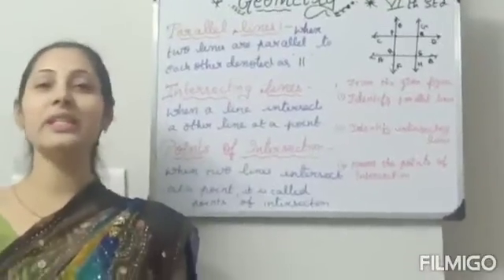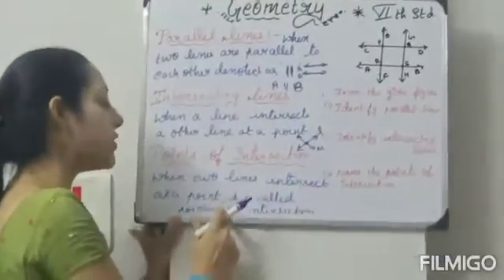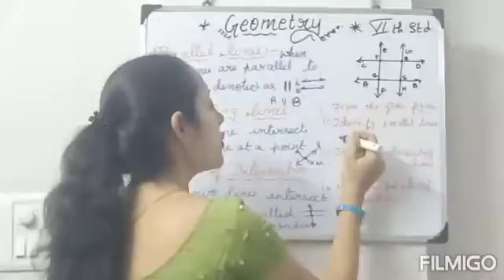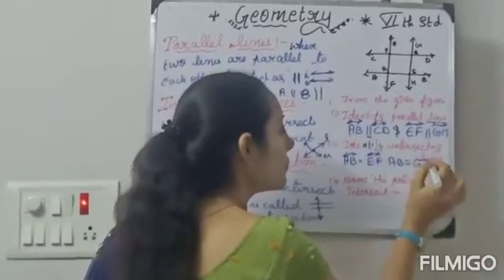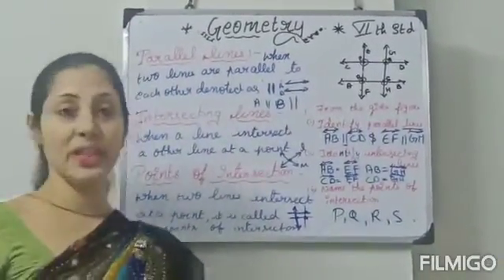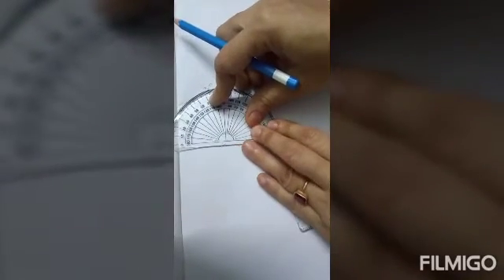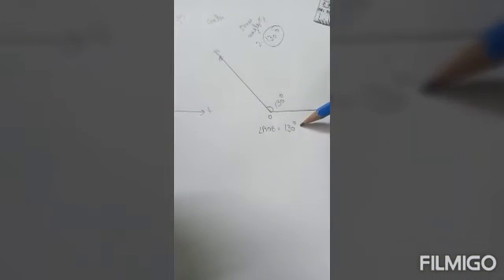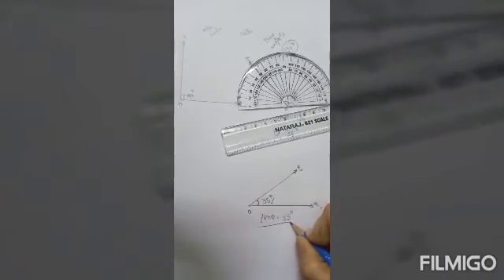Geometry - Maths 6th std by Mrs.swetha jain